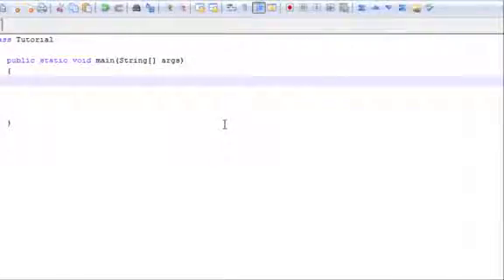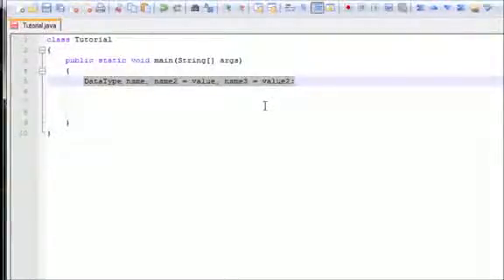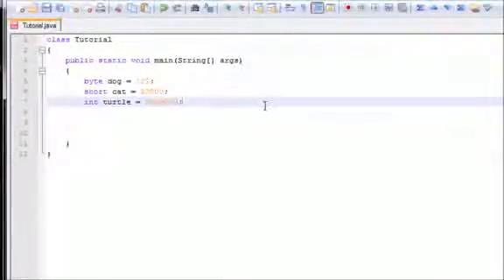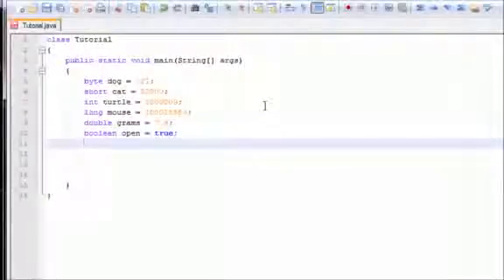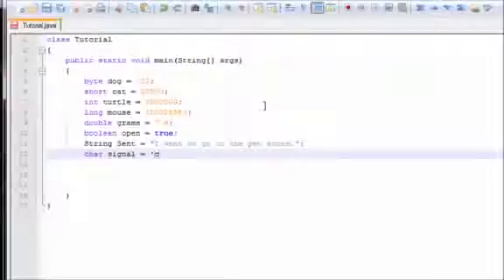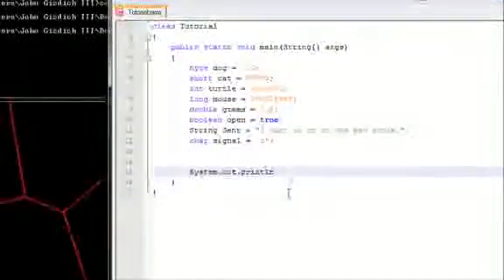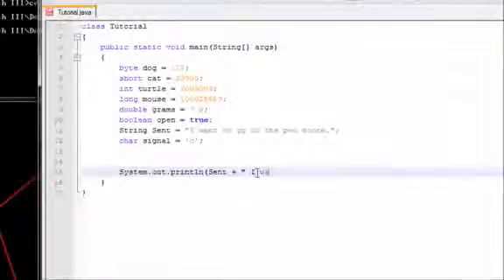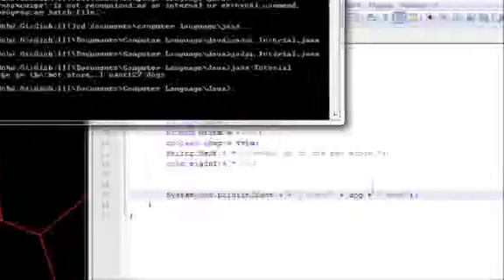JAVA Programming Tutorial Variables and Data Types 2